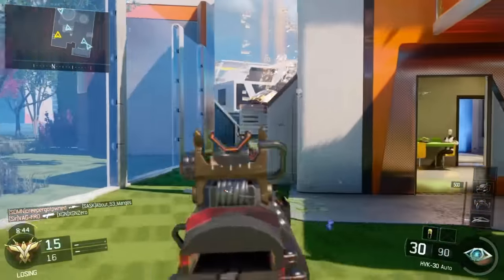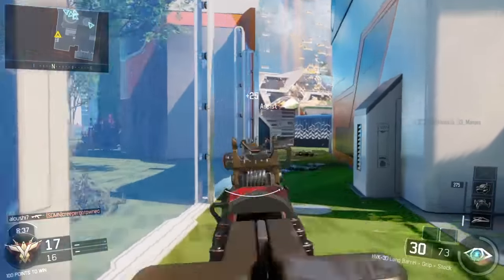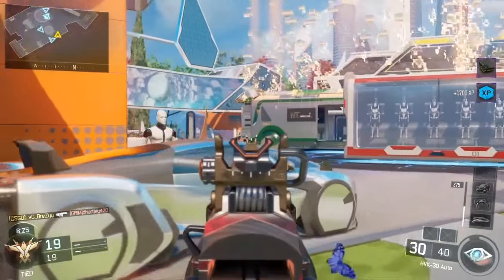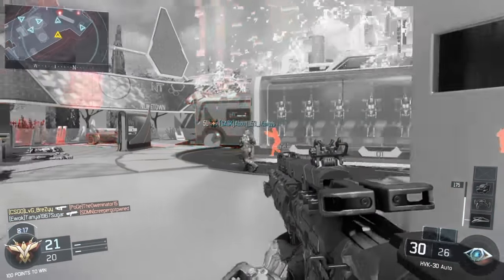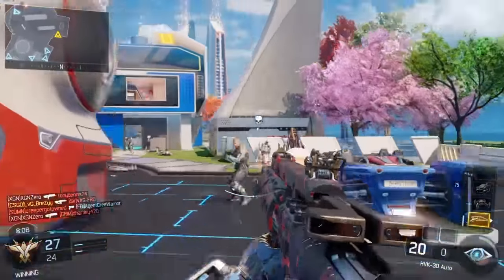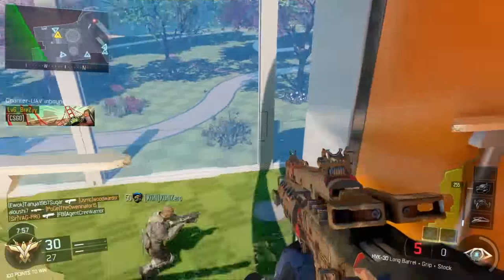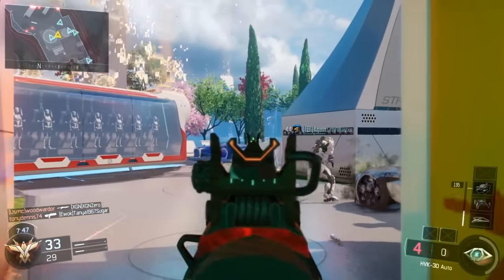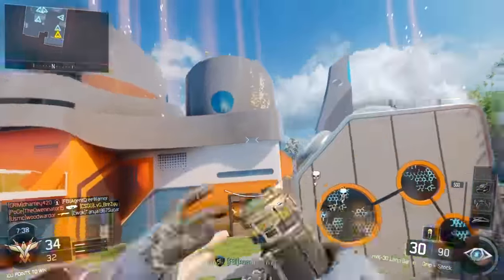BO3 "Level 1000" GLITCH! INSTANT "Max Prestige" Glitch Black Ops 3